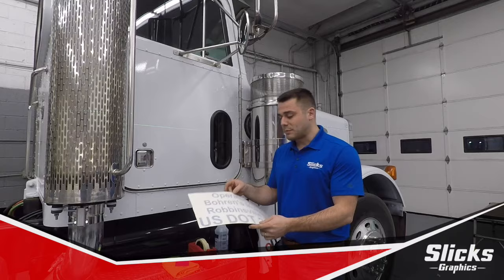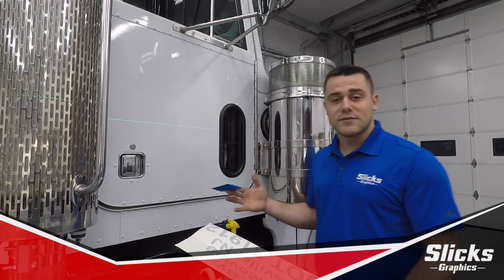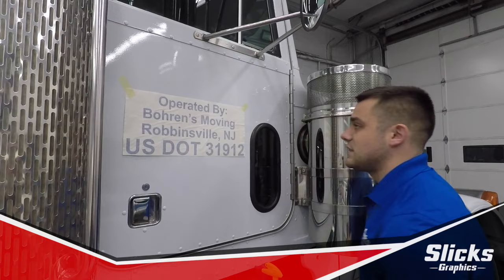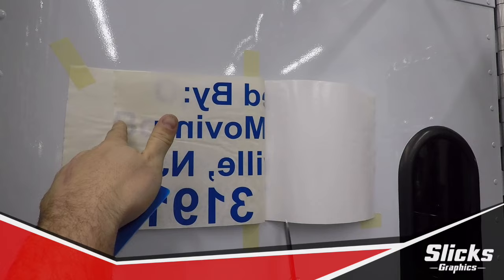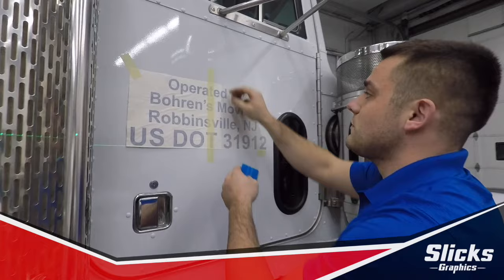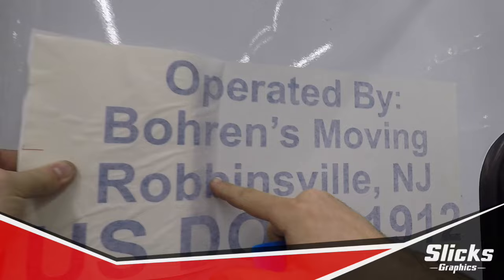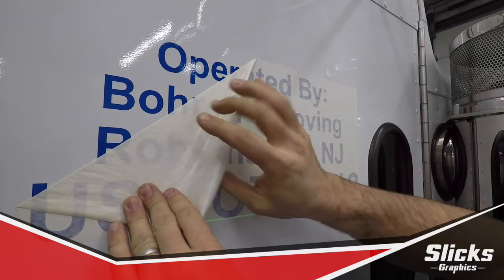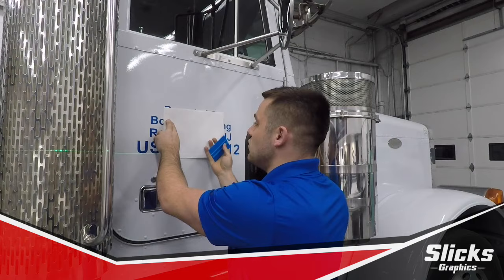How To Install Truck Lettering - Slicks Graphics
Learn to install custom vinyl lettering on your commercial vehicle.  Slicks Graphics is an industry leader excelling in designing, building and installing custom high performance fleet graphics.  This video provides an opportunity for customer too far from our shop to take advantage of our nationwide service and great pricing to get your graphics for your next fleet graphics project.  for more information.